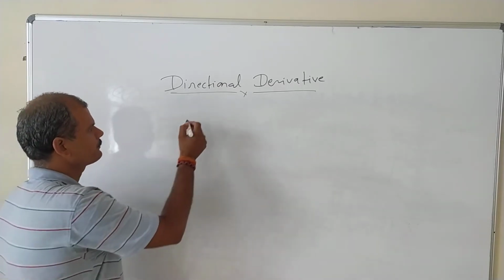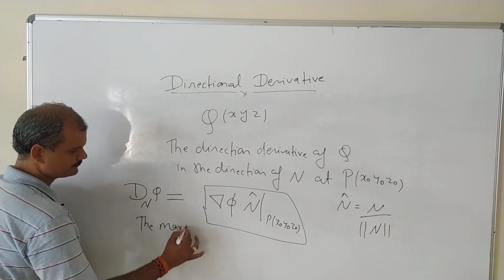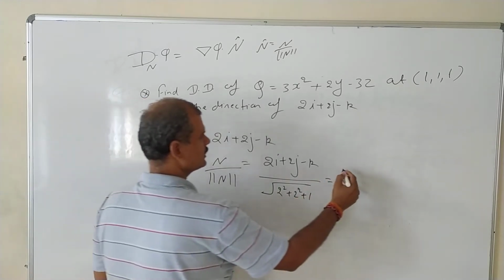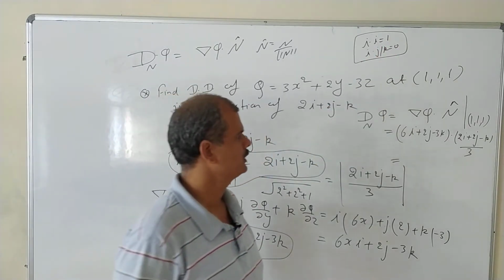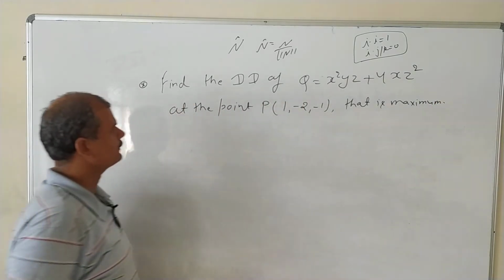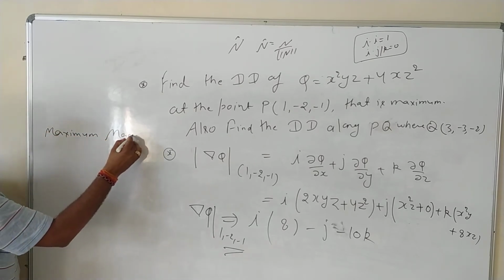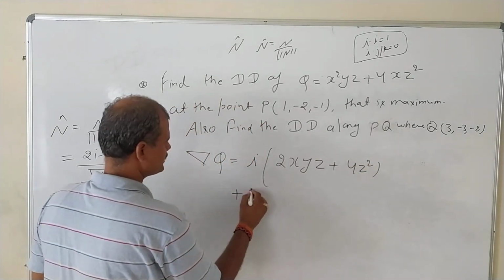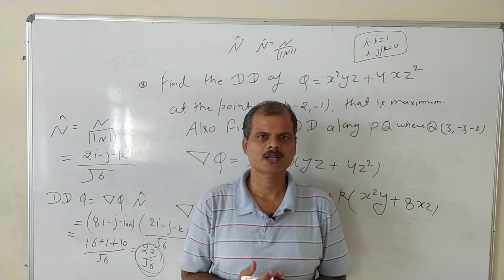Directional Derivatives || Vector Calculus || Dr. Abhishek || RSC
This video lecture of Gradient of Scalar Field  will answer you the following question :
1.  What is definition Directional Derivatives ?
2.  Maximum Directional Derivative ?